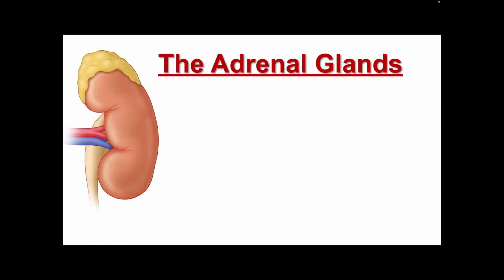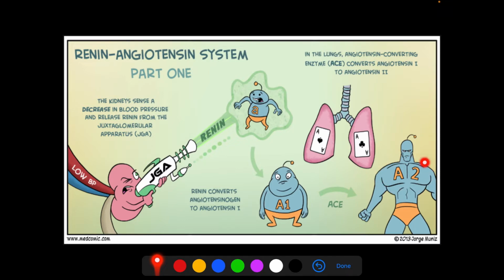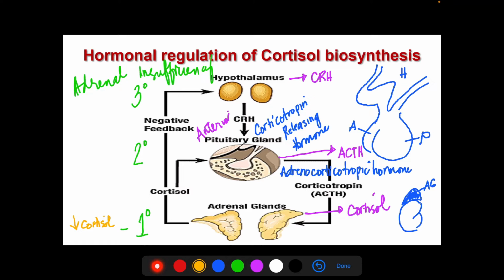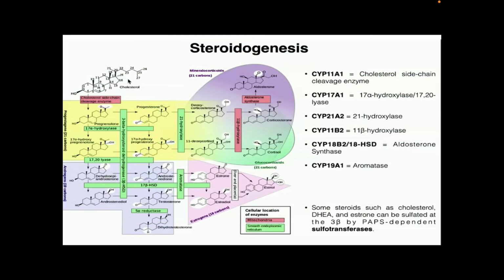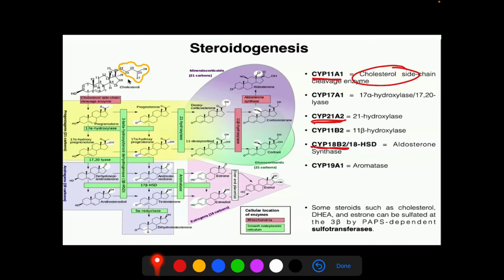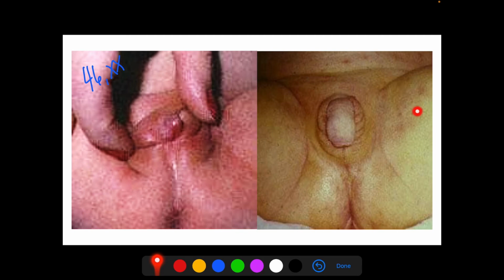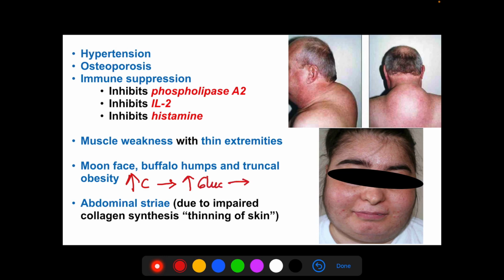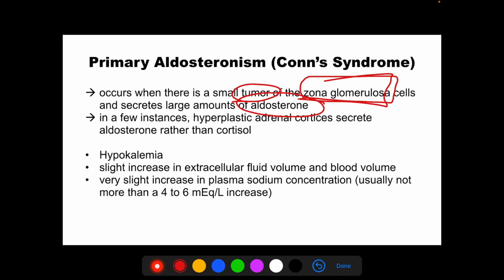Steroid Hormones: Adrenal Glands